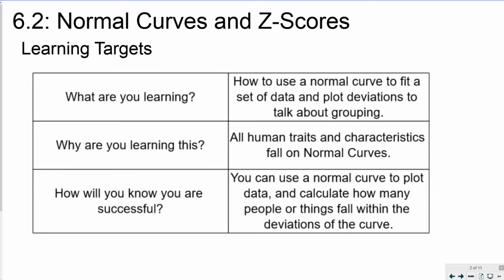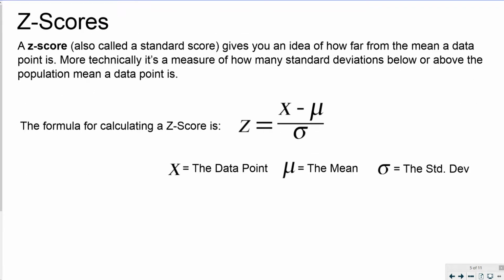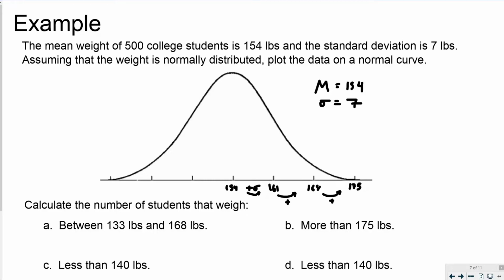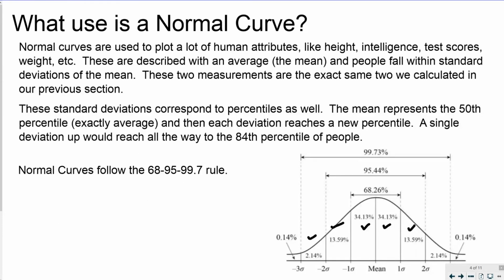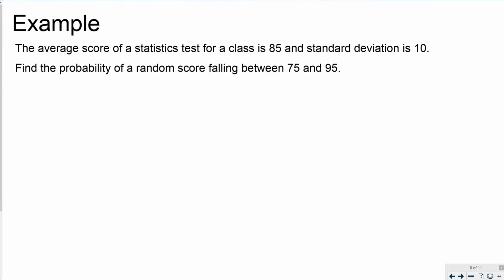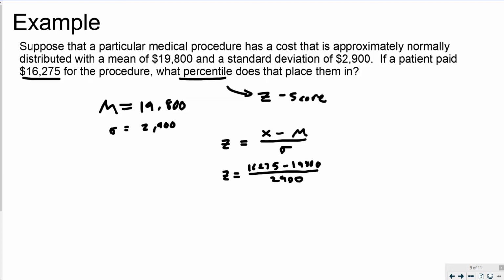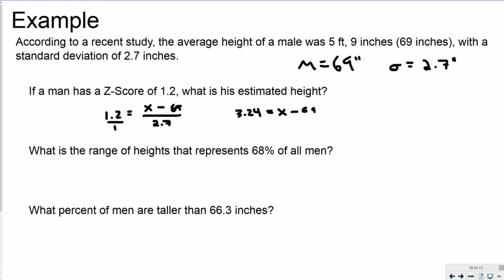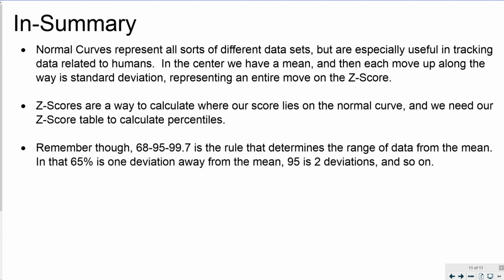Normal Curves & Z-Scores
In this video, I go over the basics of a normal curve and using Z-Scores to calculate approximate percentile ranking.